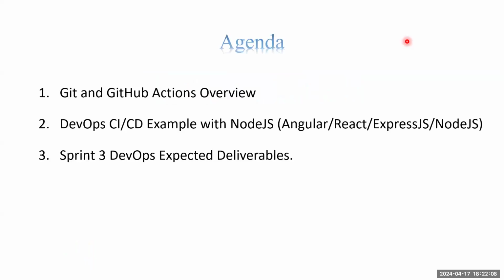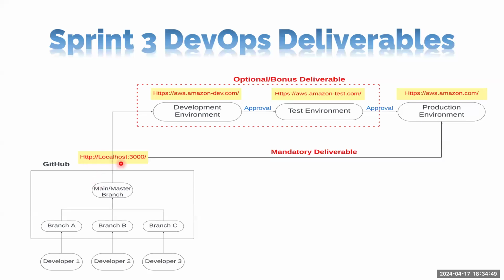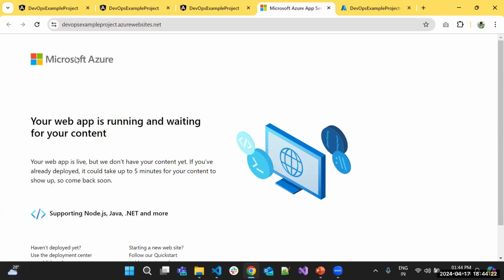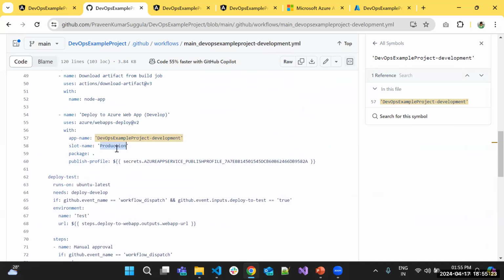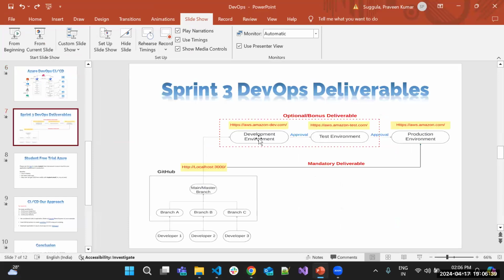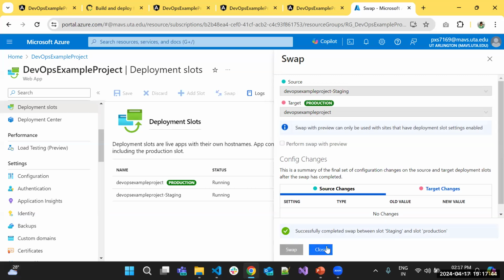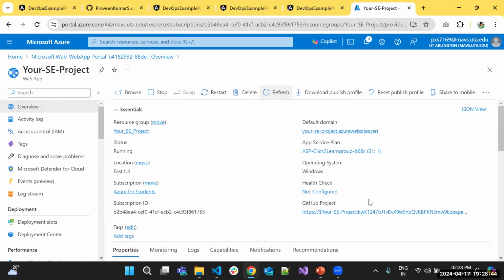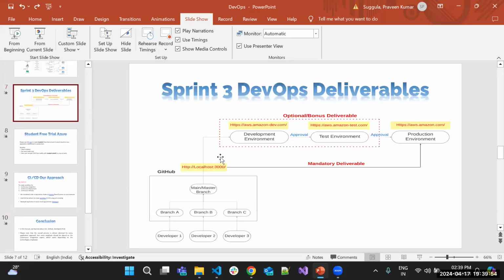GitHub Actions CI/CD Pipelines: Deploying to Azure App Services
In this tutorial, I demonstrate how to create and set up CI/CD pipelines using GitHub Actions to streamline the DevOps process for a Node-based Angular application. Whether you're new to continuous integration and deployment or looking for an efficient way to deploy your application, this video walks you through the complete process from creating pipelines in GitHub Actions to deploying your application in Azure App Services.

This video is intended for Spring 2024 Software Engineering students (UNT). Please disregard any content related to Sprint 3 deliverables.

Topics Covered:

1. Introduction to GitHub Actions and its role in CI/CD pipelines.
2. Creating and configuring GitHub Actions workflows for a Node-based Angular application.
3. Setting up CI/CD pipelines to automate testing, building, and deployment processes.
4. Integrating Azure App Services with GitHub Actions for seamless deployment.
5. Writing YAML configuration files for GitHub Actions to define build and deployment steps.
6. Deploying your Angular application to Azure App Services.
7. Monitoring and managing the pipeline runs and deployment status.
8. Best practices for managing and securing your pipeline.
9. Troubleshooting common issues in CI/CD pipelines.

Watch now to learn how to automate your development workflow with GitHub Actions and deploy your Node-based Angular application efficiently on Azure App Services!